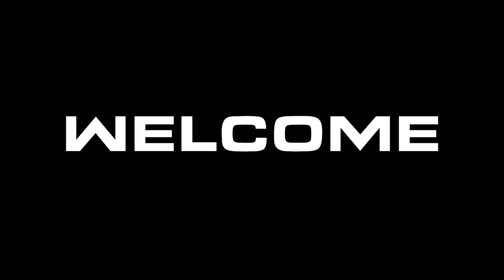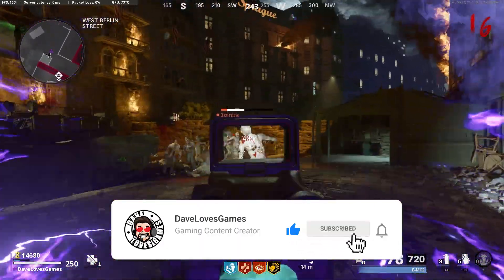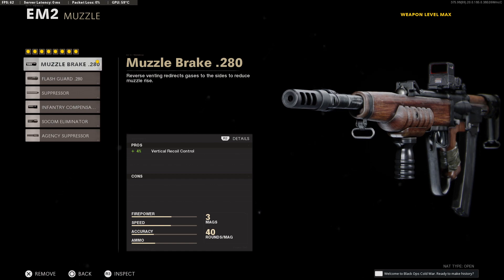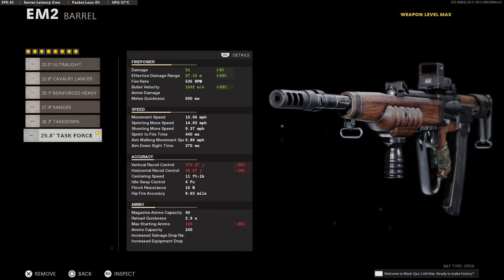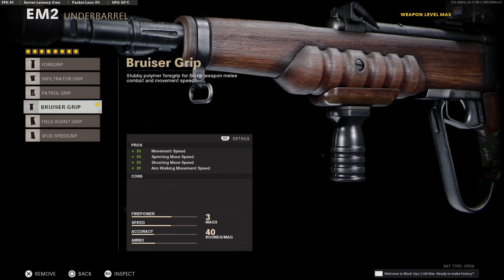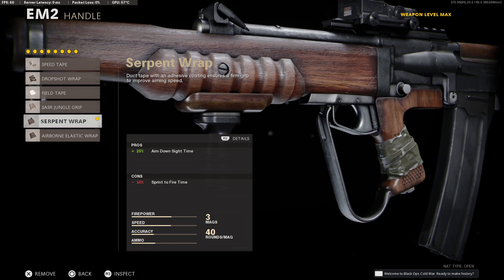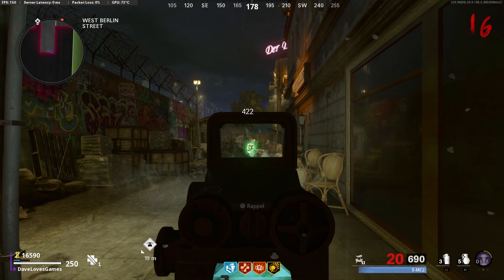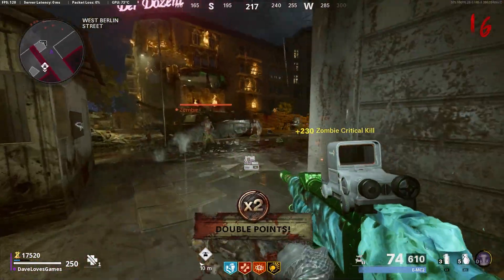BEST EM2 Zombies Class Black Ops Cold War (Mauer Der Toten)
The EM2 is a great choice for Zombies and with these attachments you can build the best Cold War EM2 to fight wave after wave on Mauer Der Toten.

🎮SAVE 10% on KontrolFreek with code DAVE